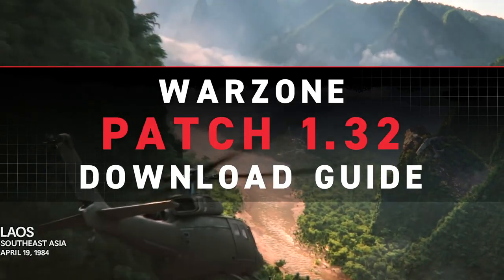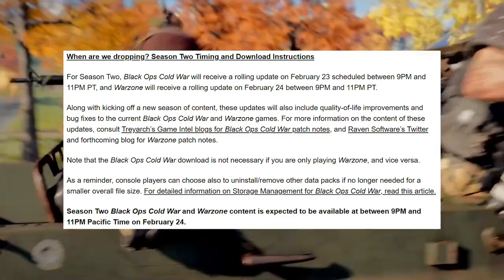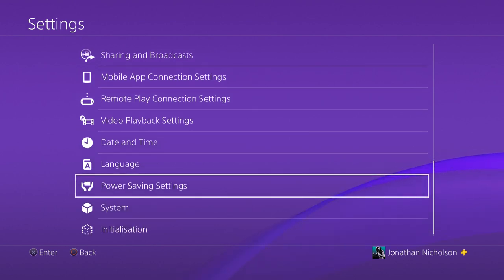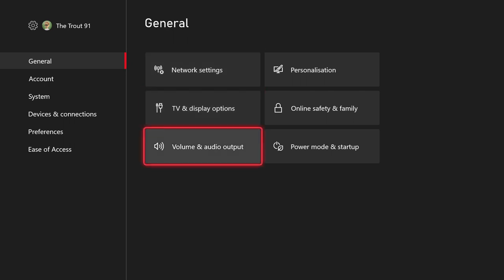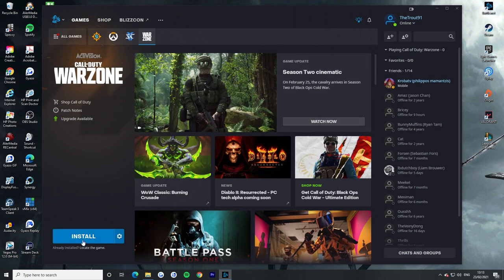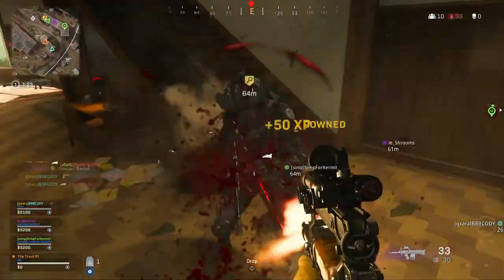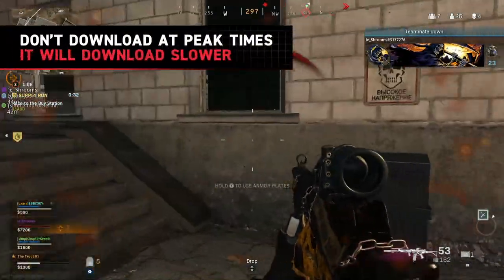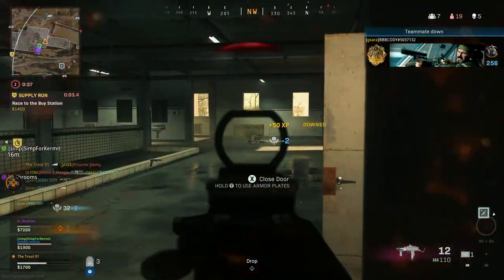HOW TO DOWNLOAD PATCH 1.32 FAST FOR WARZONE (PS4, XBOX ONE, PC, PS5, XBOX SERIES X)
Download Patch 1.32 for Warzone fast on PS4, PS5, 1.0.40.0 on Xbox Series X, Xbox One and PC.

Patch 1.32 for Warzone will go live between 9PM and 11PM PT on February 24th (5AM and 7AM GMT on February 25th). The update is believed to be 20-4GB in size. In this video, we'll walk you through how to download on your platform of choice as well as give you some handy tips on how to get it done faster! Some things you can do are closing all games and apps, put the console into Rest Mode, move the console closer to your WiFi Router or use an ethernet cable change DNS settings, avoid downloading at peak times, restart your router and change your DNS settings.